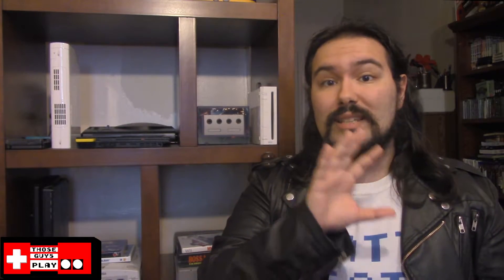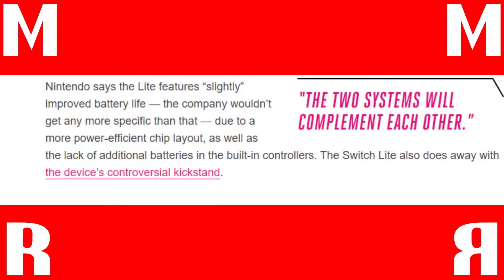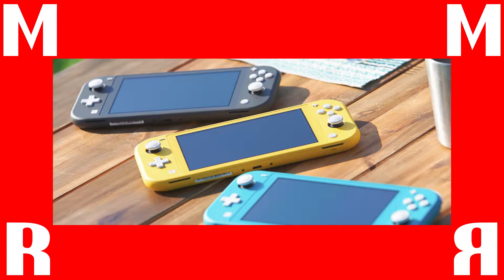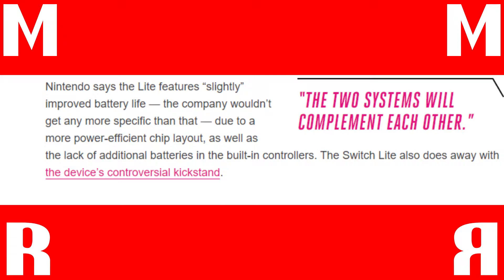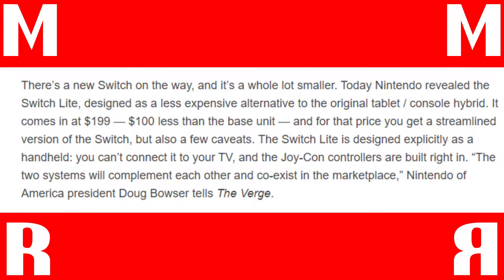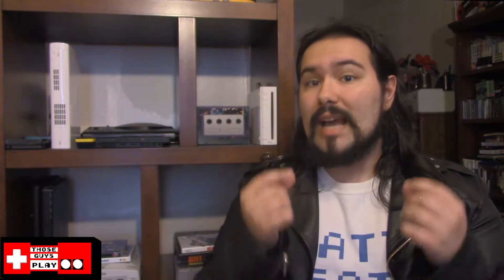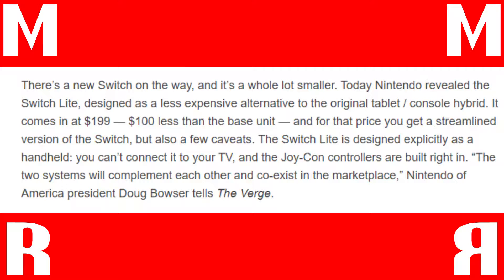Nintendo Switch Lite News Breakdown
Matt talks about the Nintendo Switch LIte, and some predictions about the handheld!